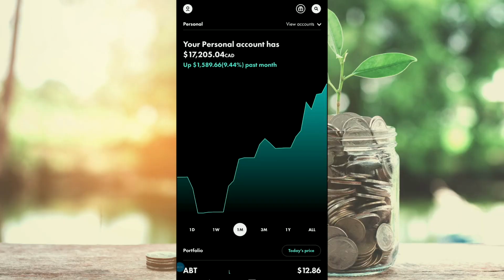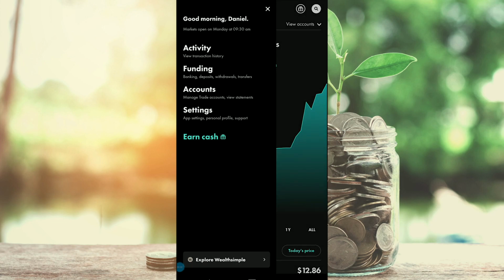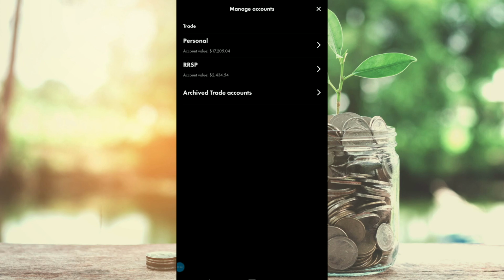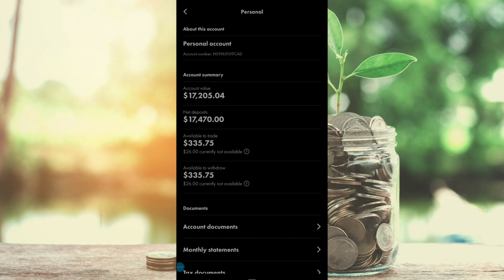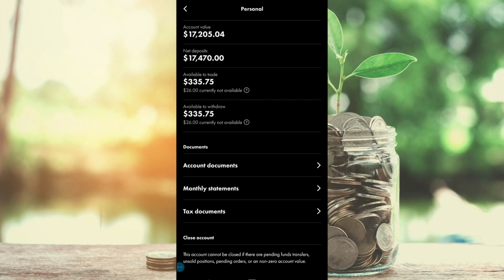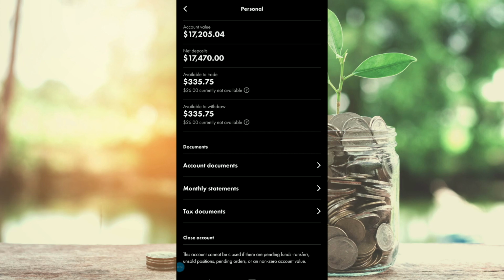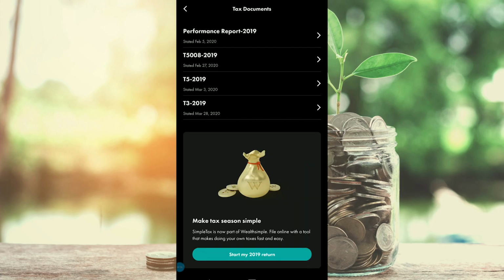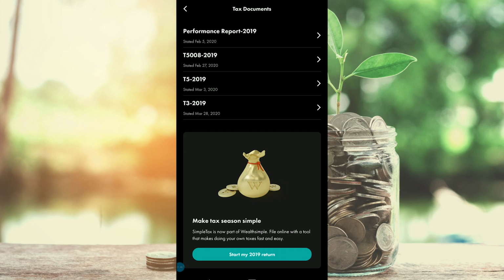Where to find Tax Documents in 2 minutes - Wealthsimple Trade Tutorials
I show you where to find the tax documents in Wealthsimple Trade for when you need to file taxes

WEALTHSIMPLE TRADE $10 BONUS AFTER $100 INVESTED

Best HIGH INTEREST Savings Account - EQ Bank

I am a big believer in stock market investing as one of the main ways to achieve Financial Independence. If you are too, I would love for you to join me on this journey as I track my progress towards Financial Independence. The day that I can reach that goal will be the day I Retire Early and do the jobs in life the I love without caring about the paycheque. I hope to build a community of like-minded individuals who want to reach financial independence while living a reasonable life because what good is money if you die early from only eating instant noodles (for the record, I love instant noodles)!

Note that this is NOT professional financial advice but rather documenting what I have learned over the years I have been investing. I want to share my journey with you to inspire you to take a hold of your finances and not fall victim to debt.